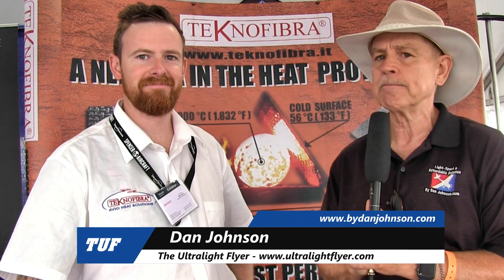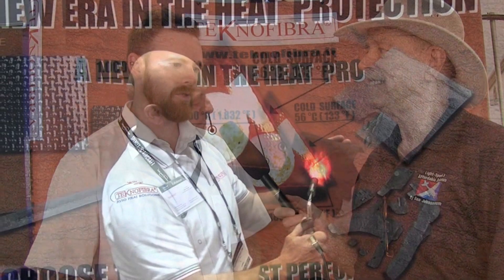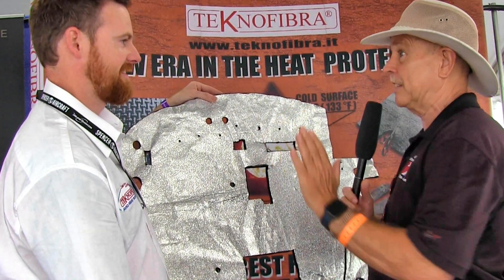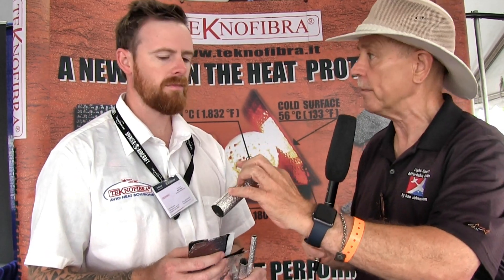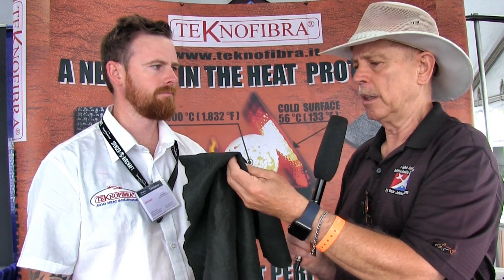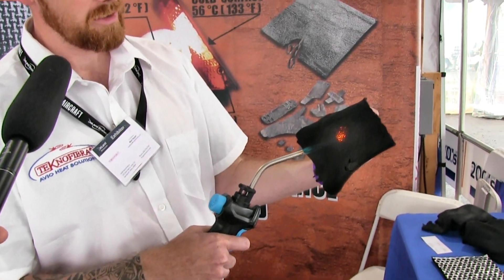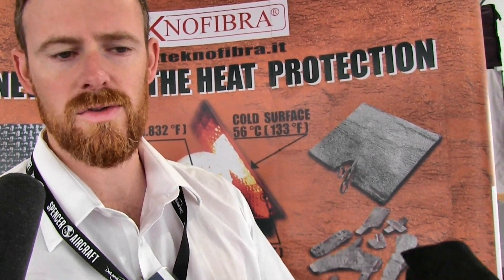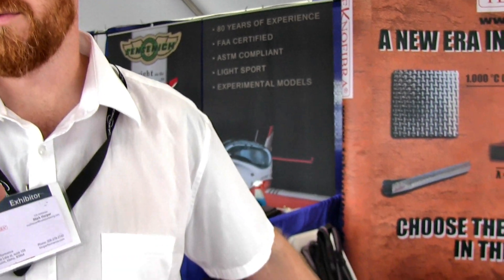TEKNOFIBRA aircraft firewall, exhaust, electrical, fuel system heat and sound absorbing material.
I recorded video with developer and company founder Alessandro Molteni watching as his U.S. representative Mark Harper did a demonstration - It looked for all the world like a visual trick — the way a magician or sleight-of-hand artist might fool you. Yet I stood right nearby watching a live person hold a blue-flame torch up to the palm of his hand, protected only by a soft cloth of 4 millimeters (about 1/6th of an inch or about a stack of 3 dime coins). That was the only barrier between tender human skin and a hot fire of more than 2,000°F.

Mark admitted to being nervous before doing this demonstration the first time but he seemed no worse for the wear after applying the scorching torch to the cloth on his hand for more than 30 seconds.

To say I was impressed would be gross understatement.

Working with Teknofibra

The magical material is made of carbon fiber (about 80%) and the balance a closely-guarded secret. Soft to the touch, something like felt, Teknofibra cuts easily with a scissors and does not produce fibers that are harmful.

Ceramic fibers may have similar heat resistance but working with such material requires a breathing filter, gloves, and other protective clothing. If you’ve ever rubbed again fiberglass insulation with bare skin, you know how uncomfortable that is and it can itch for days. Ceramic fiber is said to be much worse. Teknofibra seems innocent in comparison.

Taking the material directly from Mark after his blowtorch demo, the cloth felt only slightly warm. It appeared completely unaffected and is comfortable enough against the skin that you could make fire retardant clothing from it, I imagine.

Uses of Teknofibra

Mark Harper is not an aviation guy. His business supplies high-end motorcycle racing. One use is to protect fiberglass body parts from hot exhaust pipes near the bodywork. Alessandro said it is widely used in auto racing and customers include a wide range of top names in that field. The uses are potentially endless.

For pilots… the uses are arguably even more valuable because of the seriousness of an in-flight fire. A firewall protected with material about 8 mm thick (a little more than a quarter inch) can be mated to a thin foil on one side and with an adhesive on the other. Recall it can easily be cut to fit precisely.

In addition electrical wires and fuel lines can be wrapped with material. Teknofibra supplies this in pre-made tubes of many dimensions. For an airplane manufacturer or kit builder, this would be a great finish. Airplanes already flying can use a sheet form of the material with strategically-placed adhesive so you can wrap the wires or fuel lines.

Still Not All the Value
Fire resistance is certainly a worthy application of Teknofibra but it also has very significant sound deadening capabilities. A test stand involving an 8-inch wide tube into which was inserted a sheet of the 8 millimeter (or so) material such that it filled the inside diameter of the tube. At the bottom was an electric bell.

When the Teknofibra was in the tube I could hear the bell ringing but it was clearly muted. When Mark pulled out the Teknofibra inner cylinder, the bell was at least twice as loud, maybe more.

Imagine not only the firewall but your cockpit side panels, floor, and ceiling being lined with Teknofibra before the interior finish was applied. You might quiet your cockpit fairly dramatically and that can reduce pilot fatigue.

Technically-inquisitive readers can go to Teknofibra’s page, which explains how the material works.

Ah, but such a remarkable material must be very expensive, yes? Nope. A firewall for a common Light-Sport Aircraft might cost around $100-150. Surrounding the entire cockpit with the miracle fiber might run $1,000 but you’d have one of the quietest (and safest) cockpits anywhere. Compared to the cost of many LSA today, that seems a modestly-priced and worthy option. Contact Mark at his website to learn more.